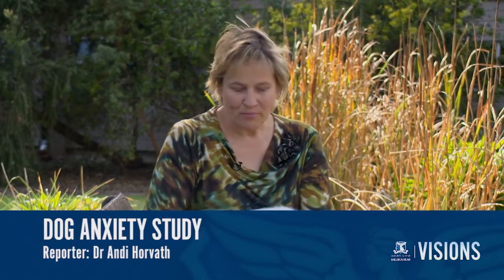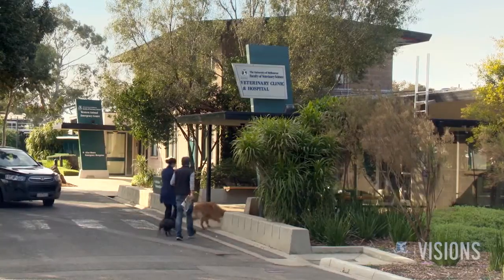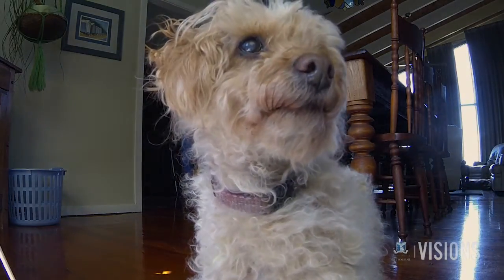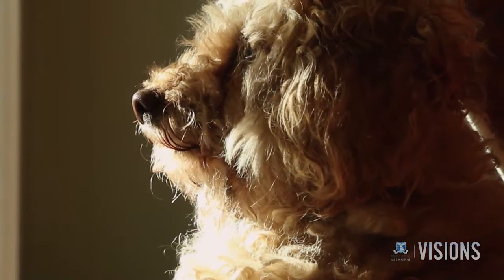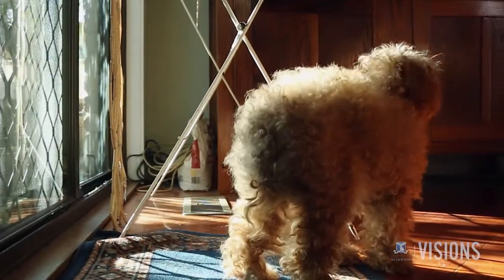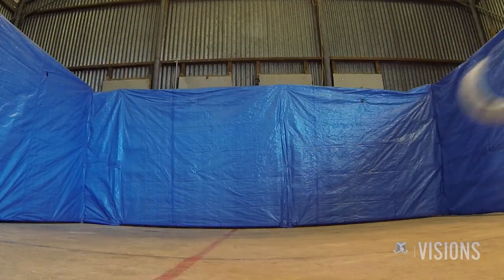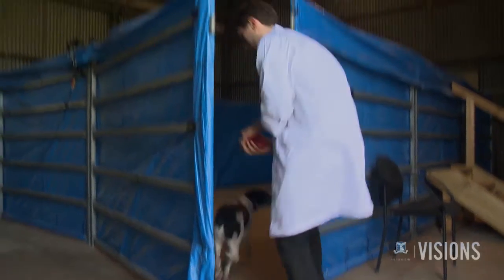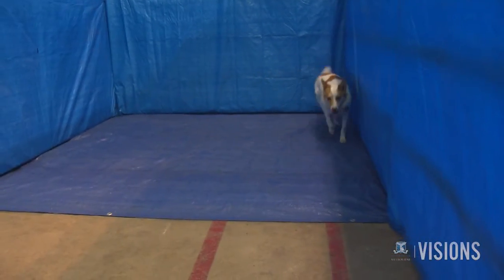Dog Anxiety Study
Researchers at the University’s Faculty of Veterinary and Agricultural Sciences are working on a measure for dog anxiety.  While anxiety was once useful for dogs as a survival mechanism, in the modern world it can manifest as a dog behavioural problem requiring medication. Visions speaks with Dr Dennis Wormald, an animal behaviourist about the study that is addressing the need for a consistent test that can be compared across clinics and measure canine anxiety.

For more information about the study, and to contact Dr Wormald about, please go